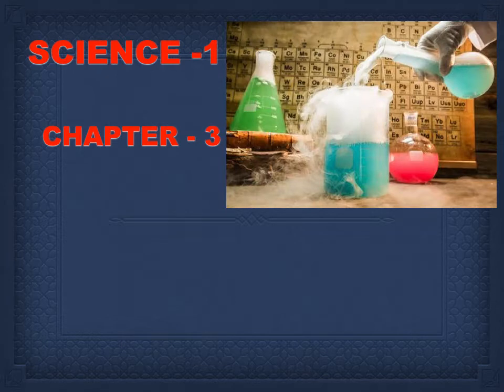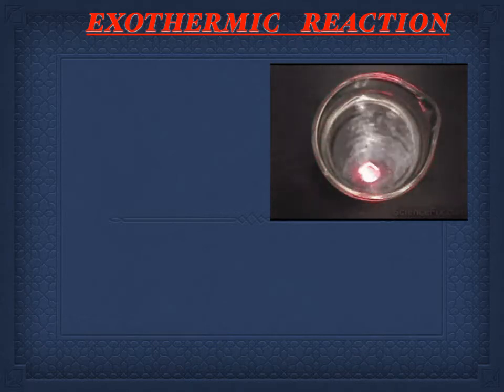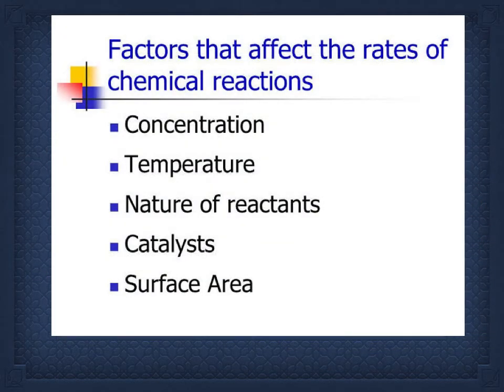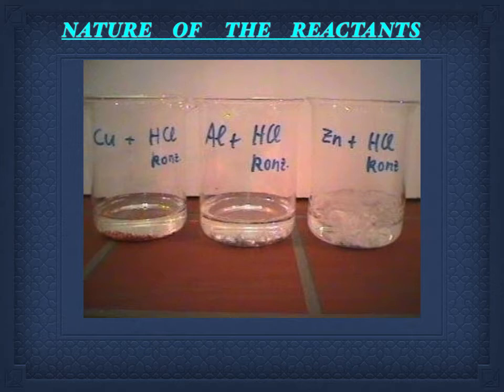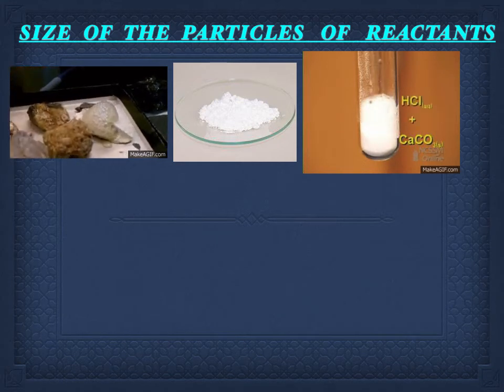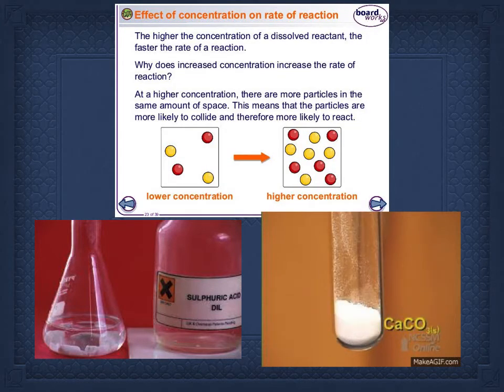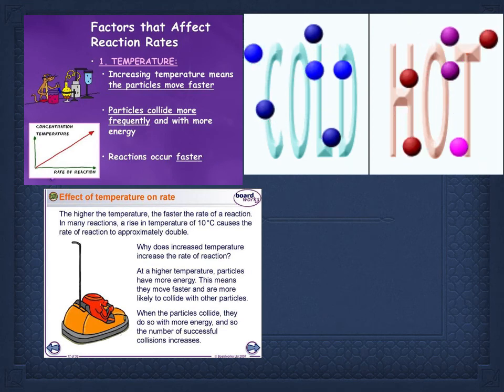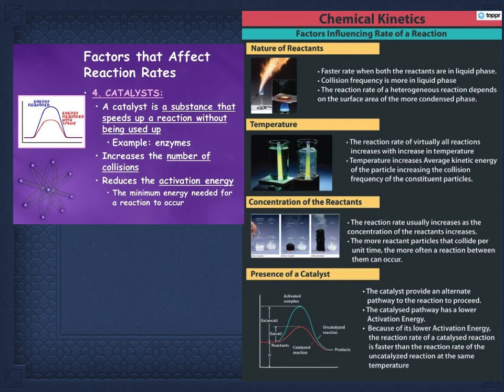Std:X: Science-1: Chemical reactions and equations: Part 1.